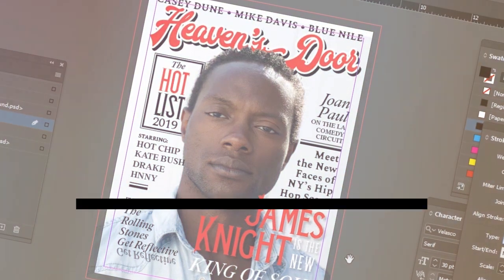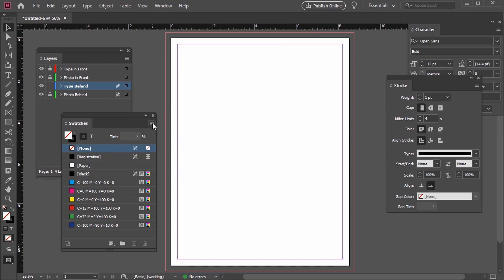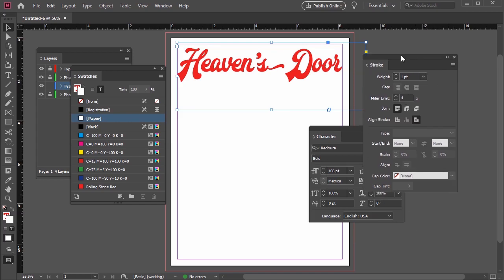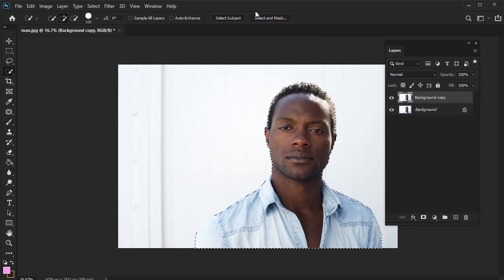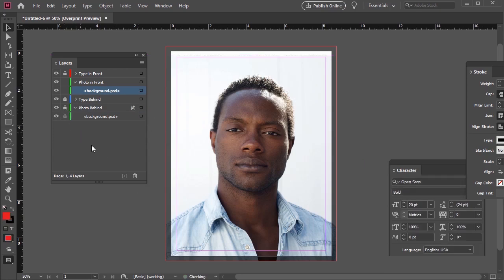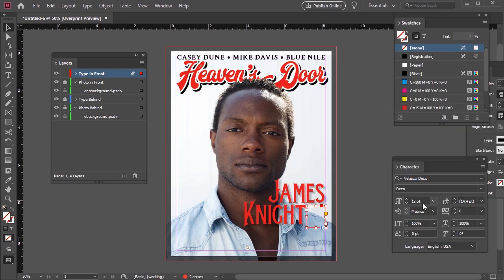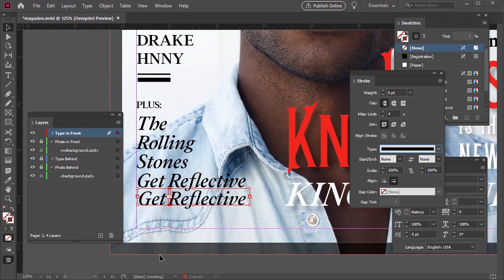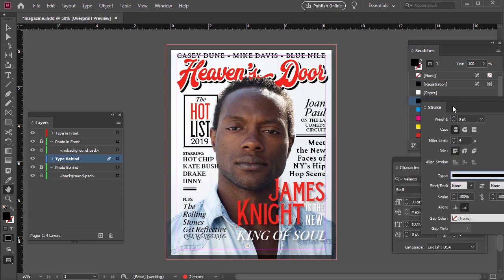How to Create a Rolling Stone-Inspired Magazine Cover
In this video tutorial, we’ll pay tribute to the iconic graphic style of Rolling Stone, which was created by the original art directors, John Williams and Lloyd Ziff. The script-style logo and red, white and black color palette have become synonymous with the magazine and have remained largely unchanged for many decades, with only a few minor modernisations. Here you’ll learn how to create a tribute magazine cover in Adobe InDesign and replicate the iconic style of classic Rolling Stone covers.

► Want to make a quick start on your own magazine design? Check out the selection of professional and easy-to-edit magazine templates on Envato Elements

Envato Tuts+
Discover free how-to tutorials and online courses. Design a logo, create a website, build an app, or learn a new skill